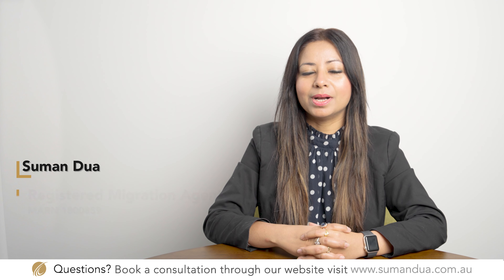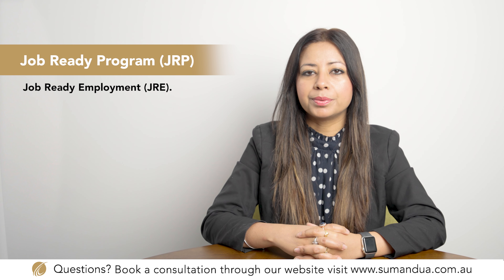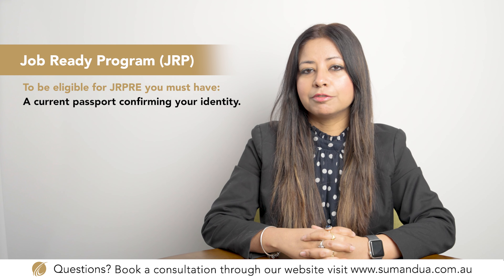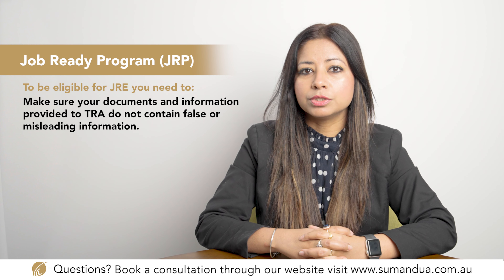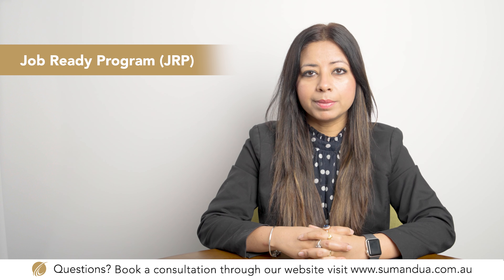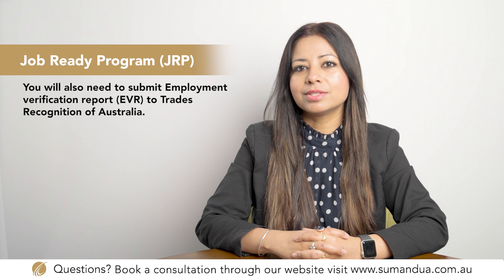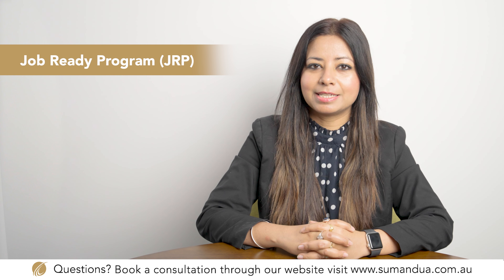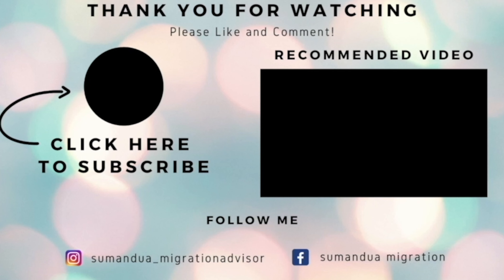Job Ready Program for Trade occupations STEP BY STEP GUIDE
Please add your questions in the comment section and I will try my best to reply.

FREE IELTS Reading and Writing Assist VOUCHER worth $35 if you book your test in Australia through the below link:

Suman Dua is a registered Migration Agent based in Brisbane Australia who specialises in skilled visas, skills assessments, course admissions, student visas, graduate visas, and Global Talent Independent visas.